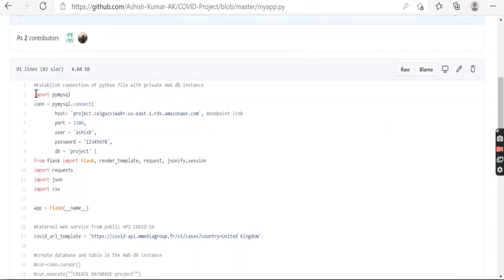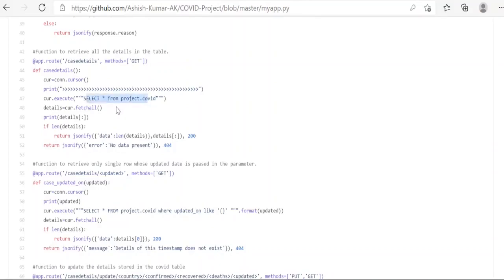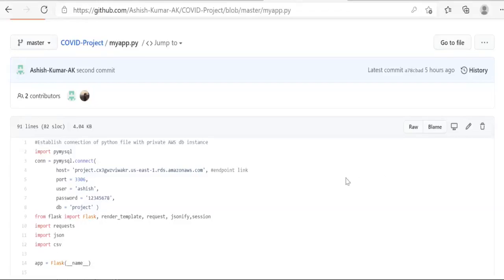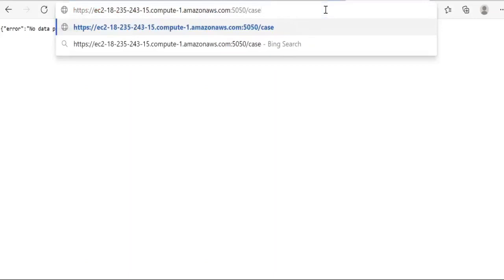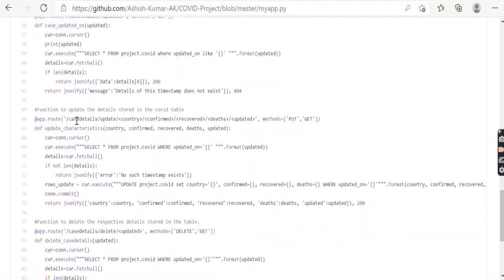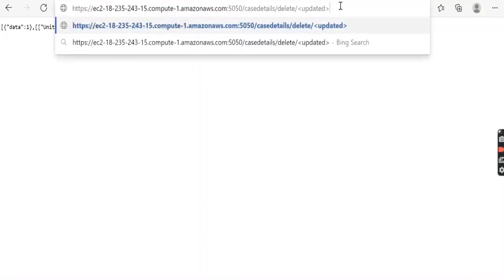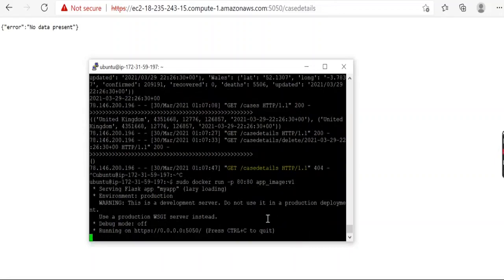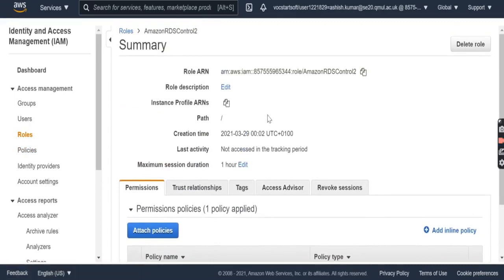RESTful Webservice project on COVID cases data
A project on COVID cases data management system using RESTful web services interface through Flask and deploying the data into private db instance created on AWS. the whole API is containerised through Docker.